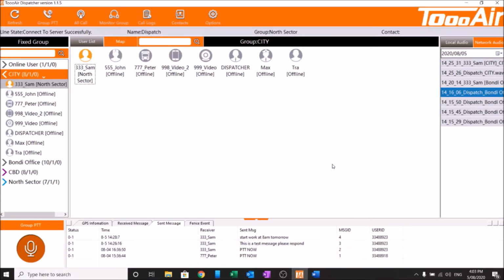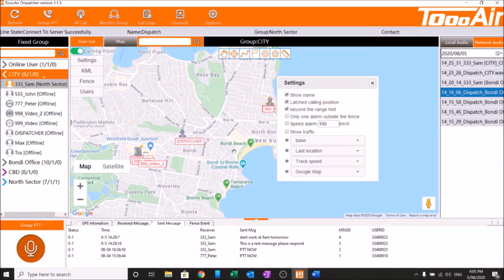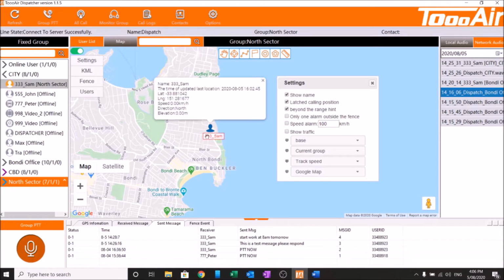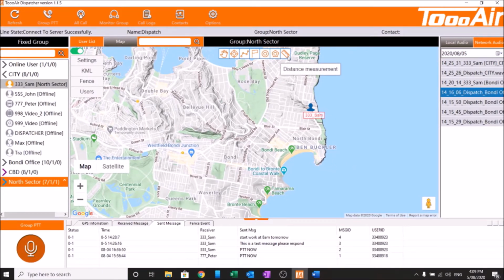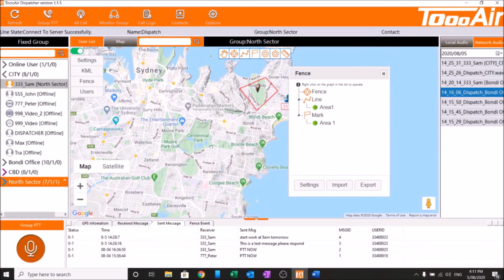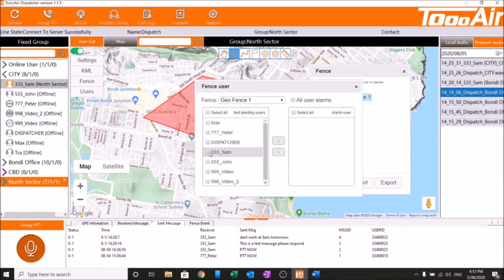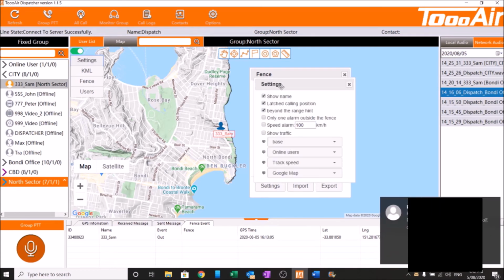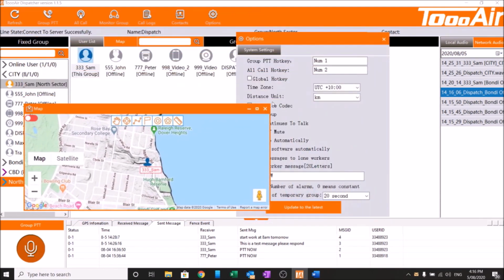ToooAir - Map & GeoFence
This tutorial is current with ToooAir dispatcher version 1.1.5
This tutorial includes information on the map interaction and Geo Fence creation and customization.
Interactions of note;
Backup Redundant Mapbox
User, Latched Calling Position
User filter display
 Last known location – Displays all users
 Online Users – Displays all online users
 Real time location – Displays all online users that have a current GPS fix
Geo Fence creation, requires final point clicked at original starting point
Customize users to whom belong to each Geo Fence
Customize Geo Fence alarm

Time Stamps;
User Filter Display 2:36
Draw Visual Operational Areas 6:00
Draw Geo Fence 7:35